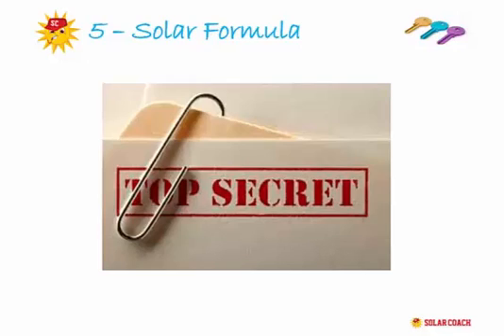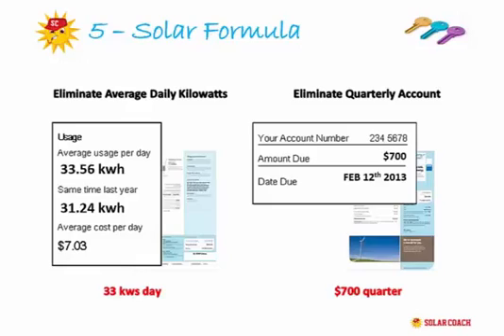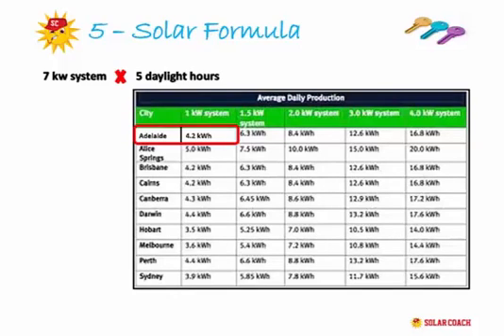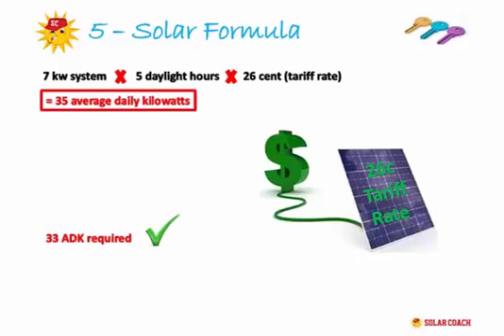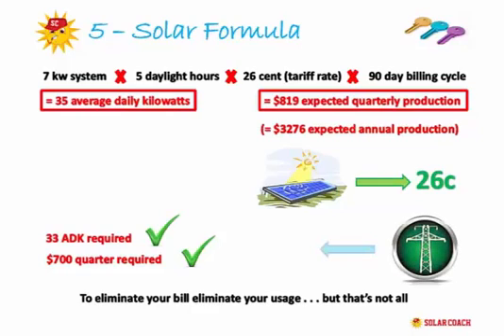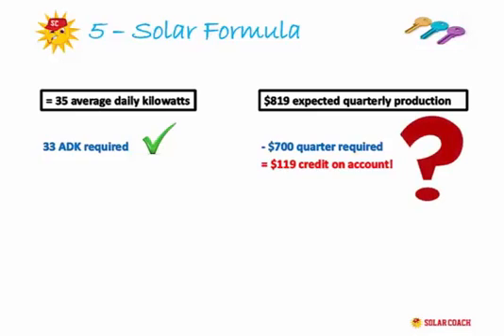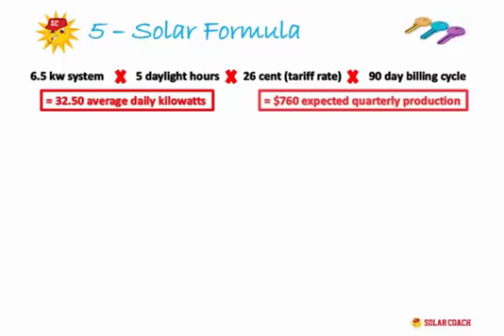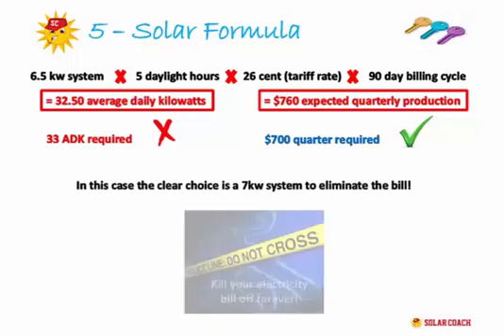Solar System Formula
Free Solar Education Series

Discover the exact formula you need to determine what size solar system you need!  This video is part of a Free Solar Education Series designed to help you avoid the most common mistakes 95% of people make when buying a solar system.  By Solar Coach.

0:07  The Formula For Choosing The Right Size Solar System
1:38  Clean Energy Council Daylight Hours Chart
3:51  Energy Retailers Calculations
3:54  Solar Behind The Scenes
5:04  Half A Kilowatt System Size Does Matter

There is a formula which will help you get the right size system.  It's not the only thing you need to know but it goes a long way to helping you choose a solar system that will provide for your needs for decades to come!  Talk to a Solar Coach to find out more.

For the complete series of videos visit